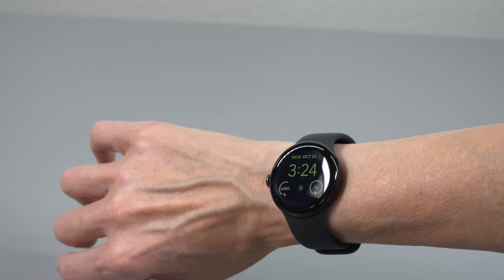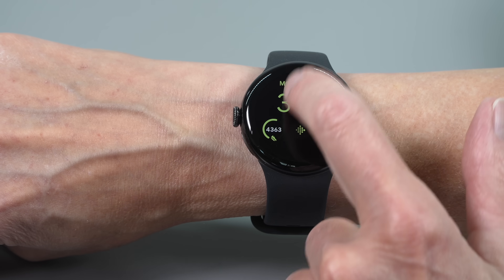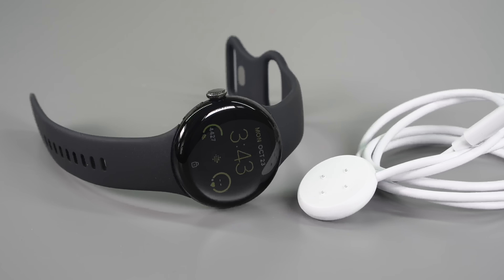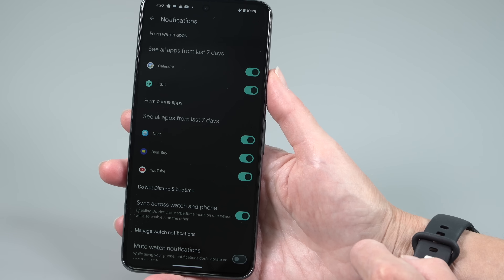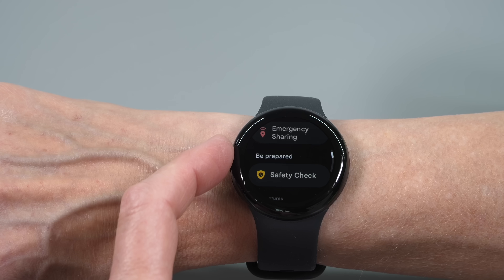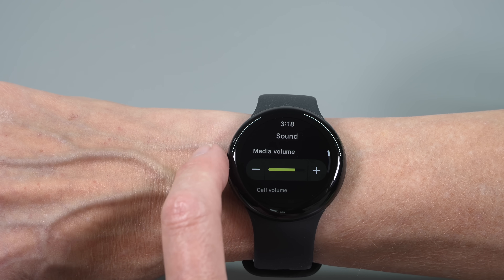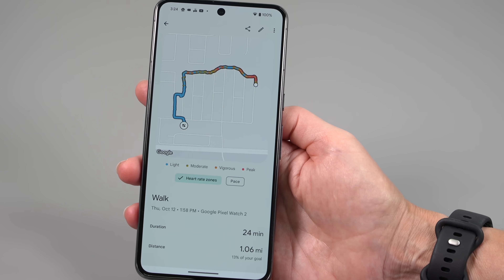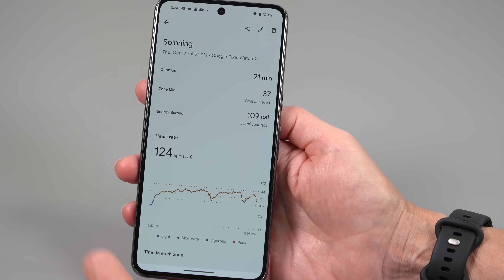Google Pixel Watch 2 Review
The Pixel Watch 2 is Google’s second generation WearOS smartwatch for 2023. It still has the iconic and comfy smooth pebble design, this time in aluminum. It’s available with optional 4G LTE, has advanced fitness and health tracking using FitBit and sports a new CPU and longer battery life compared to the first gen watch.